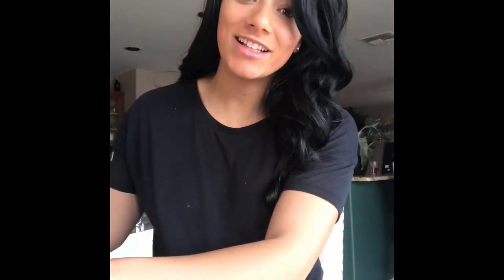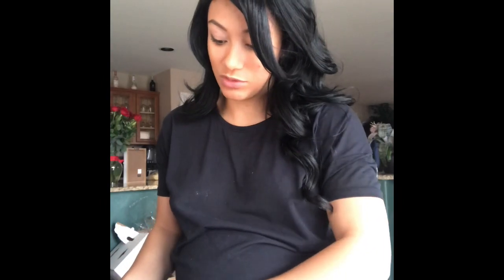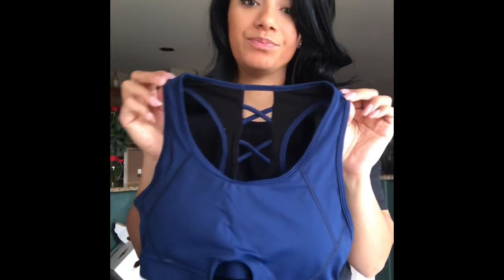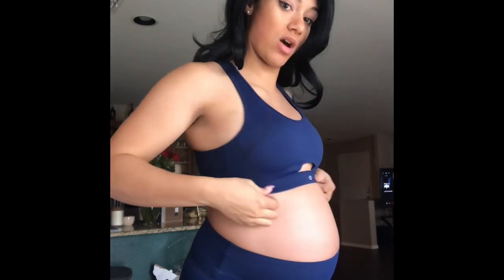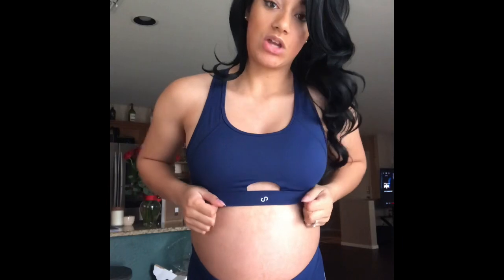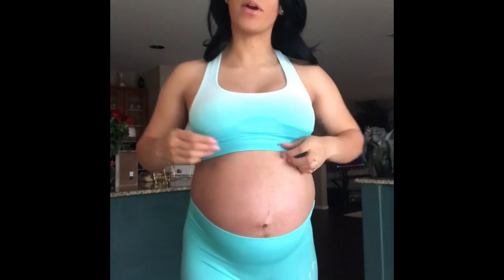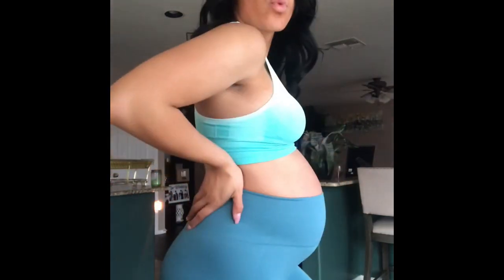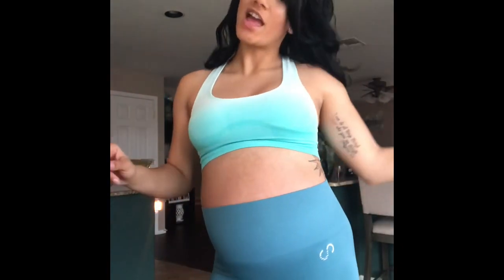Curves & Combat Boots Pregnant Try on 💁🏽‍♀️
8 months pregnant try on! Love love love these leggings! 💙